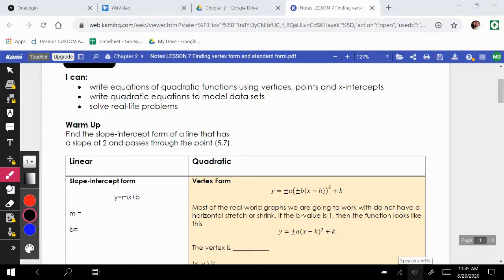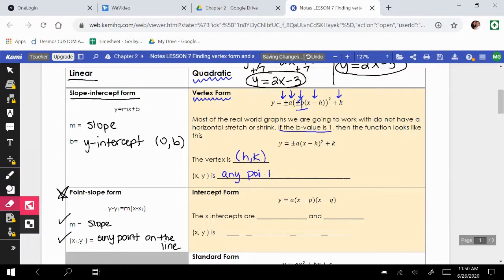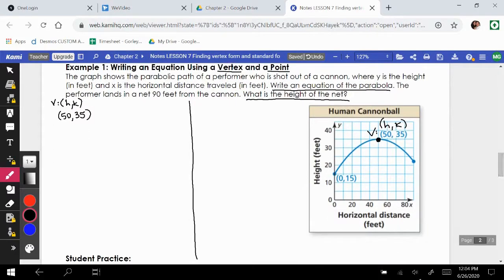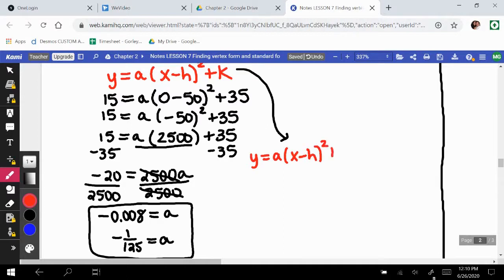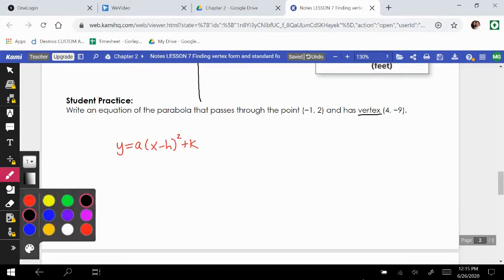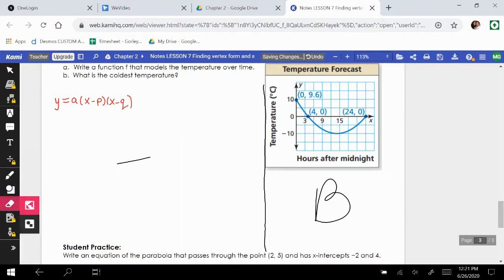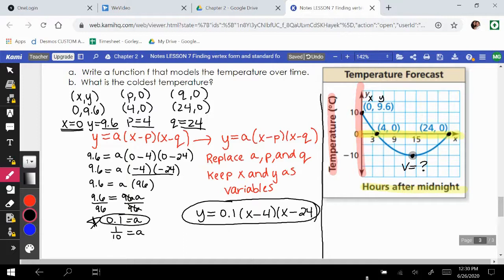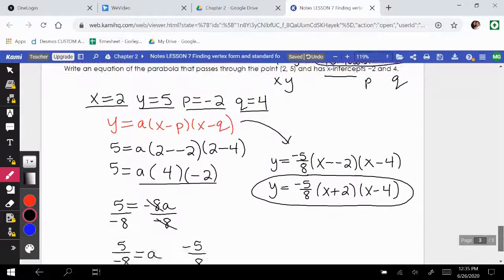Unit 2, Lesson 7 - Write Equations of Quadratic Functions using vertices, points, and x-intercepts